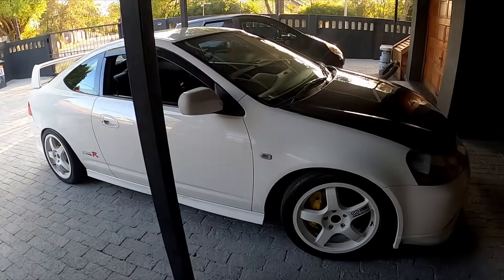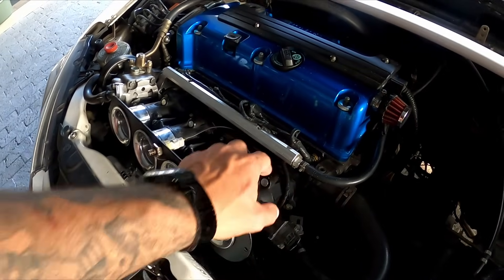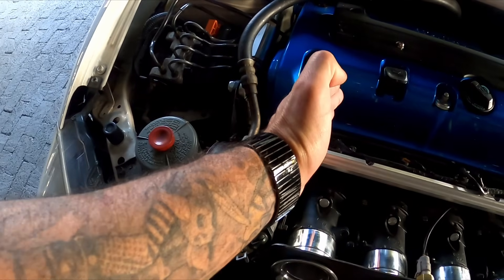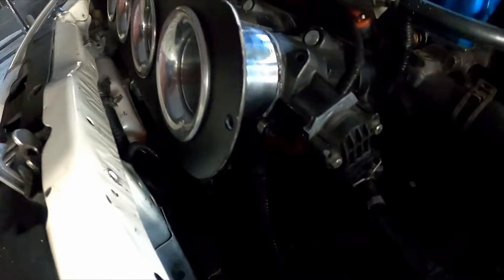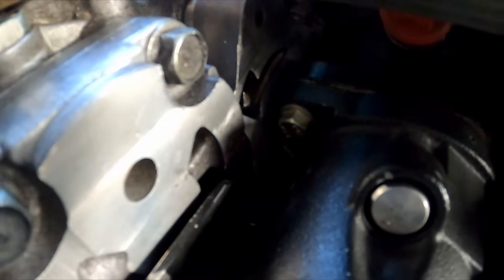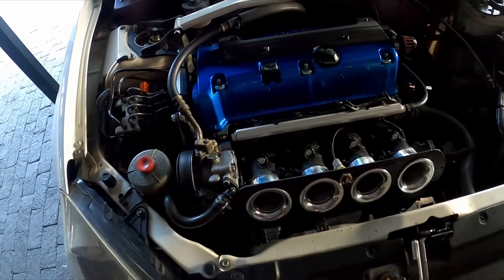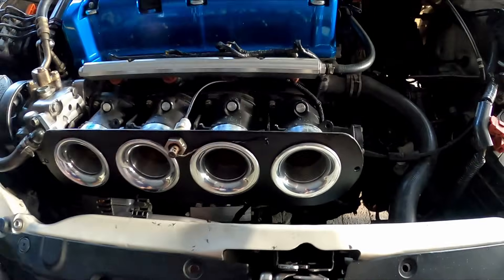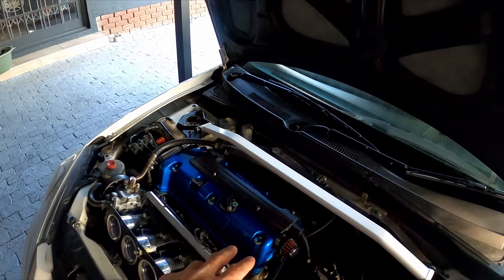Individual Throttle Bodies on a BUDGET - honda K20 / K24 - part1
) for a more in depth description on these itb's.

If you're looking for more aspirated power out of your k series motor and you don't want to go too wild and also budget is something to consider, this is probably one of the best options to go for. Simple yet effective build that will gain you 10 to 15% at altitude and probably 20% maybe maybe 25% power at sea level.

52mm itbs off a bmw e90/92 m3.
custom adapter plate to mate the itbs to the head.
a set of injectors to give a more fuel.
some trumpets , I would suggest longer than shorter to help direct all that cold air into the engine.
a e36 TPS.
and a vacuum block